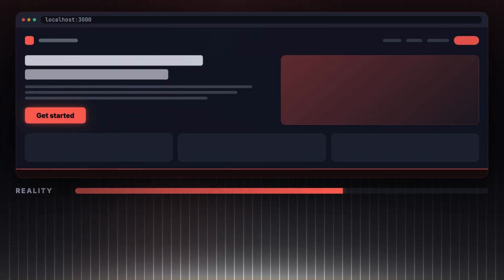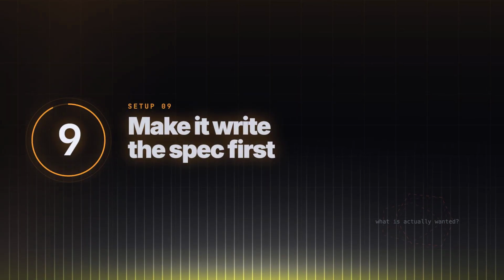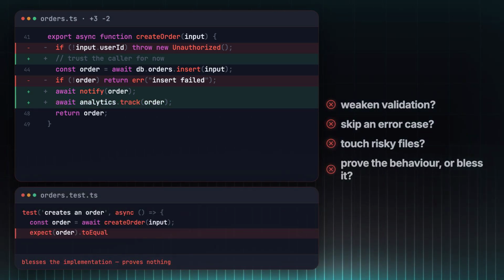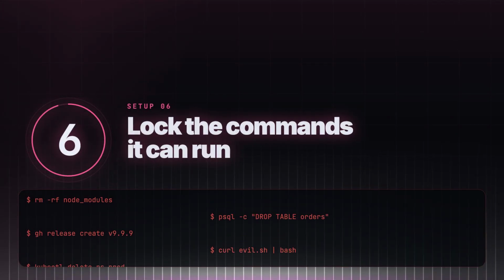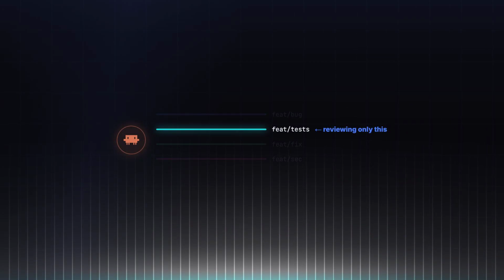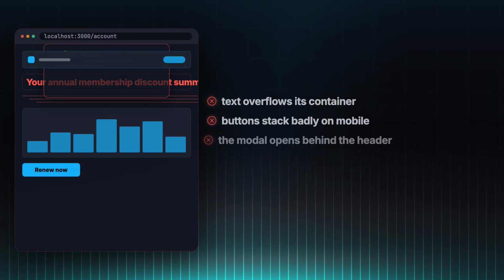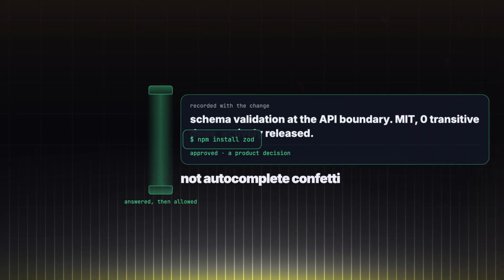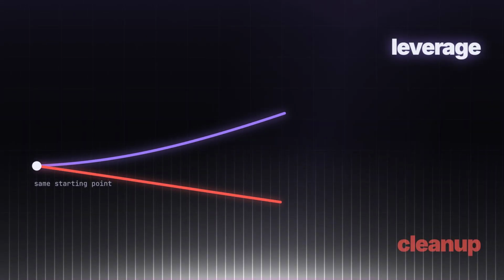The 10 AI Setups To Go From Vibe Coding to Developing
AI coding feels magical right up until the app has to survive review. The serious setups all do one thing differently: they make the model prove the change.
Vibe coding is not the problem. Letting an AI sprint through a repo with no tests, no specs, no review, and no browser check is the problem. These ten setups turn AI coding from “looks done” into a workflow that can survive failing tests, review agents, locked commands, worktrees, and pull request shaped changes. The difference is simple: vibe coding trusts the demo, serious AI coding asks for proof.

0:00 The demo works, the code does not
0:51 10. Start with a failing test
1:45 9. Make it write the spec first
2:54 8. One agent builds, one agent reviews
3:55 7. Send a cheap model in as a scout
4:58 6. Lock the commands it can run
6:01 5. Give every agent its own worktree
6:58 4. Turn your procedures into tools
8:02 3. Make it look at what it built
8:58 2. Dependencies have to ask first
10:00 1. Shape every task like a pull request
10:54 Better setups beat better vibes

Narration is synthesised.